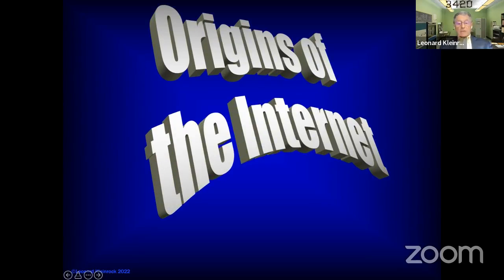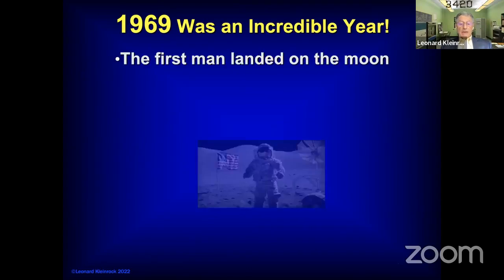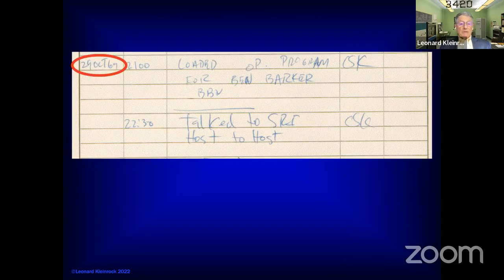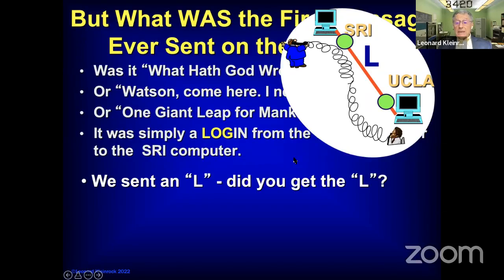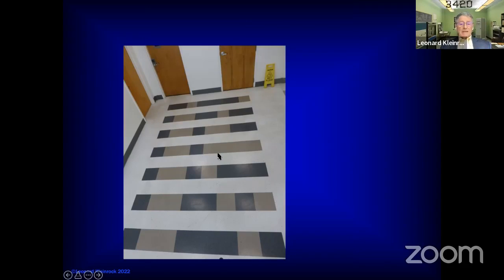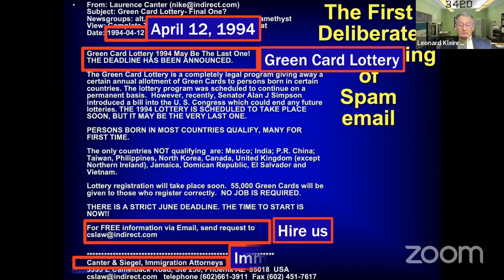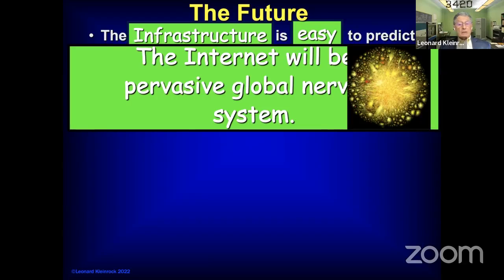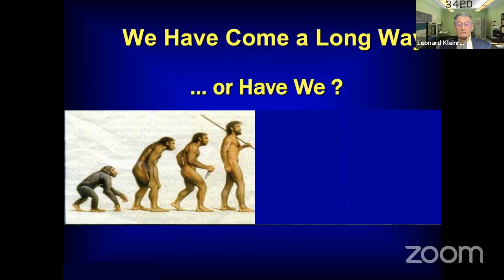Lunch & Learn: The First Internet Message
Few cultural revolutions can trace their origins as precisely as the one that took place in 3420 Boelter Hall at UCLA on October 29, 1969, the day the internet came into existence. Professor Leonard Kleinrock developed the mathematical theory of packet networks, the technology that underpins the internet. The first node of the ARPANET was established at Kleinrock’s UCLA lab, and a new era of connectivity was born.

The Interface Message Processor Log entry for the first message sent over the ARPANET is currently on view in Communications Systems in a Global Context. Join the Fowler in welcoming Kleinrock, who will share the events surrounding that seminal moment at Boelter Hall, which has since been redesigned by Sebastian Clough, Fowler’s director of exhibitions, as the Kleinrock Internet History Center.

Leonard Kleinrock is Distinguished Professor of Computer Science at UCLA. He is considered a father of the Internet, having developed its foundational technology as an MIT graduate student in 1962. Kleinrock has served as Professor of Computer Science at UCLA since 1963 and as department Chair from 1991–1995. He has received eight honorary degrees, published over 250 papers, authored six books, and has supervised the research of 50 PhD students. In 2007, Kleinrock received the National Medal of Science, the highest honor for achievement in science bestowed by the President of the United States.

Lunch & Learn
The Fowler’s Lunch & Learn series offers easily digestible explorations of charismatic objects from around the world. Join us to chew on some sustenance and feed your mind and soul.